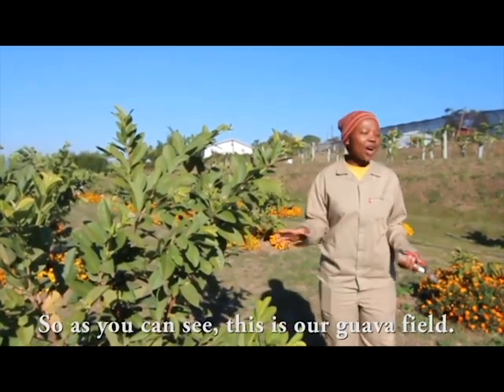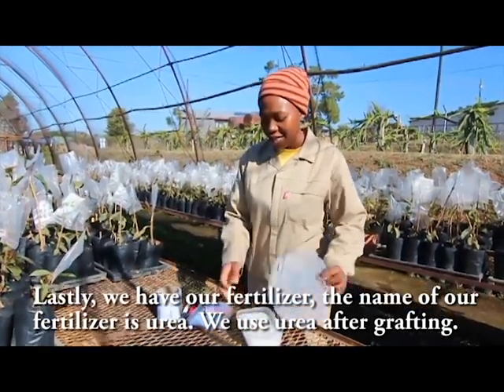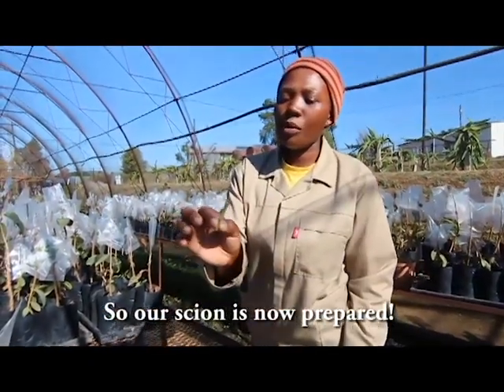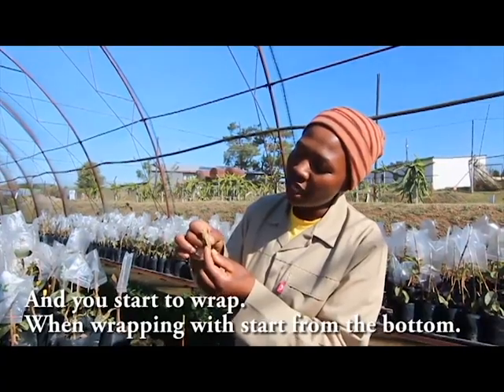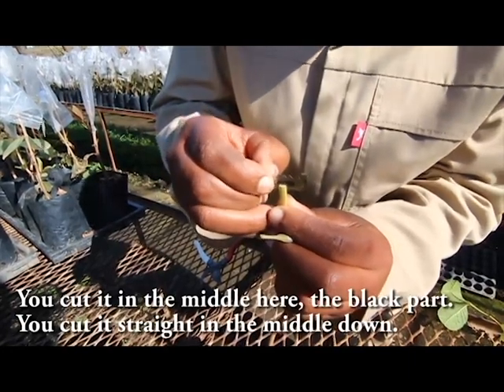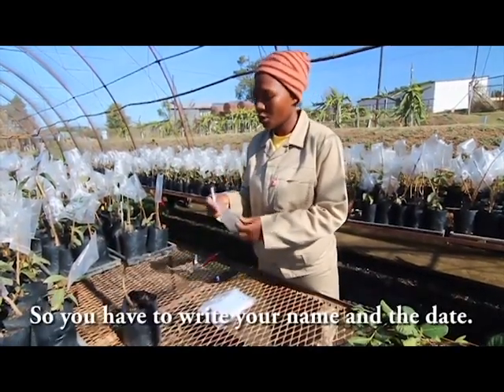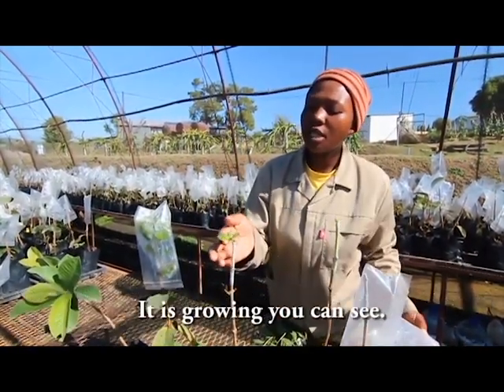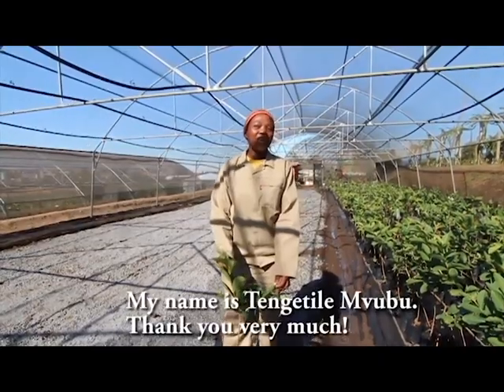Taiwanese Guava Grafting Skills in Swaziland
Due to we would like to promote the Taiwanese guava 'Pearl' in the kingdom of Swaziland, so at first, we need to propagate the enough amount of guava seedlings here.
Therefore, we need to find out a simple and effective method to do that.
So we design this approach which is useful and easy practicing for propagating different variety guava, even for the new beginner could do it as well.

Note: We used local wild guava as rootstock meanwhile Taiwanese guava as the scion. You need to prepare some materials and tools for grafting, including pruning shears, paraffin tape, razor, and plastic zip bags etc.

Henry. (Shih-Jhe, Chen) in 2017.

Special thanks to Fruit Tree Production and Marketing Project of International Cooperation and Development Fund in TAIWAN.

* Thanks to Ngeti in Swaziland for helping to record this video.